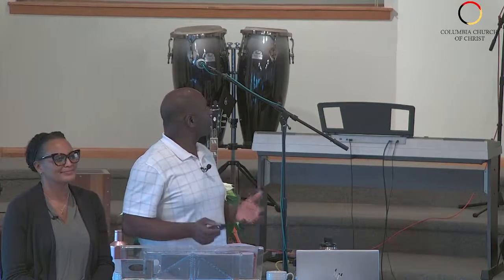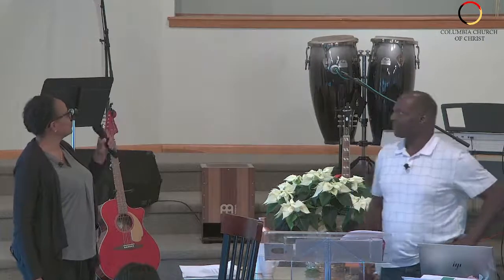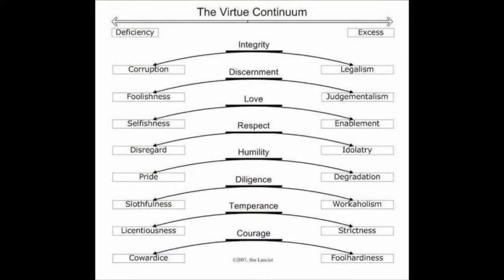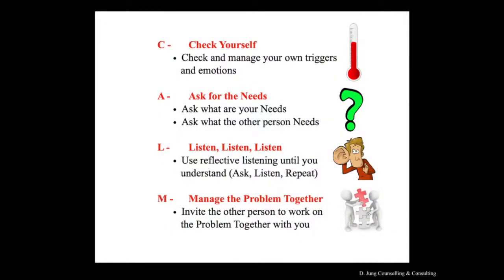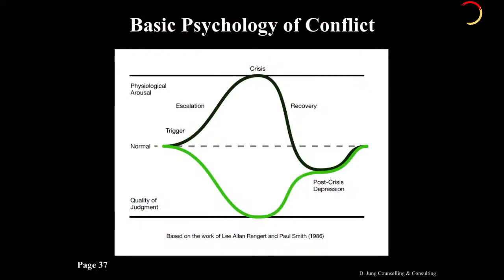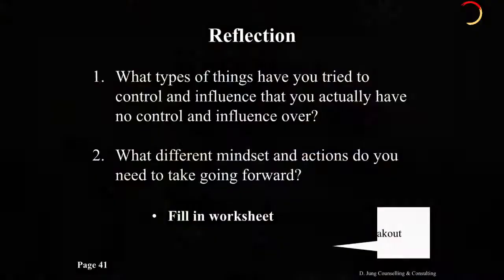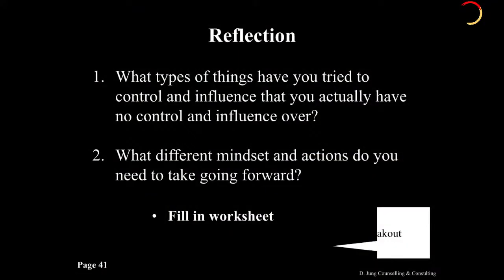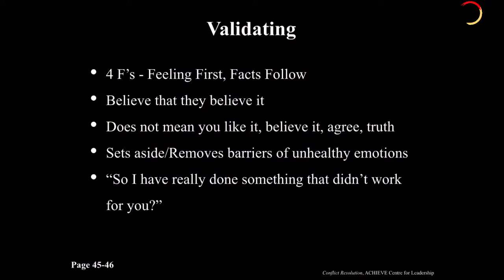Columbia Church Conflict Management Part 2